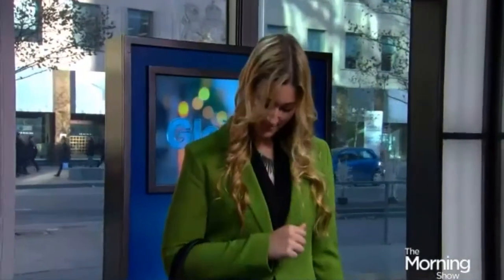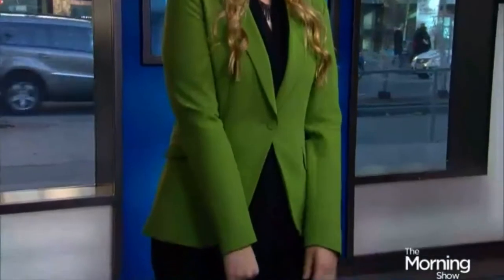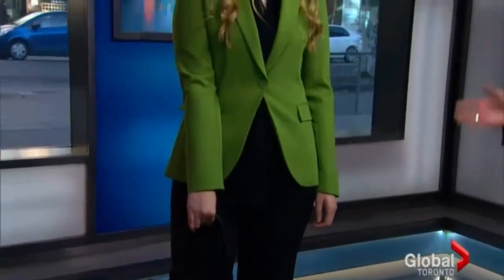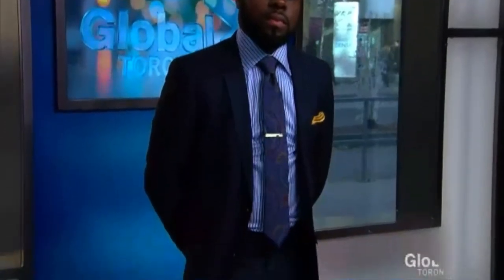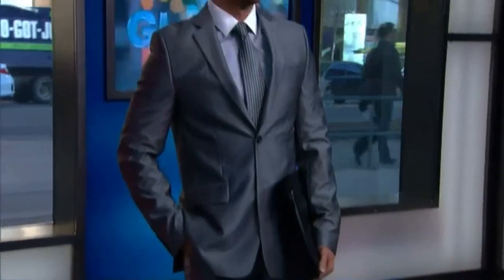Shawn Schmidt on Global's The Morning Show for "Suits for Every Body"